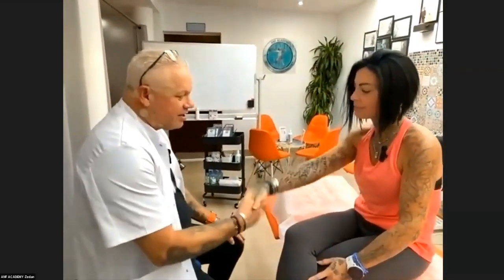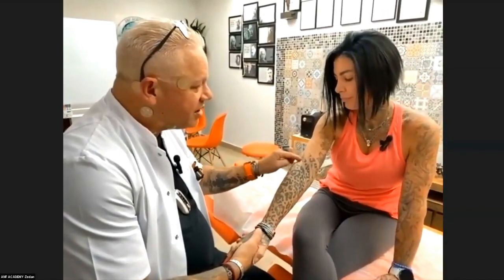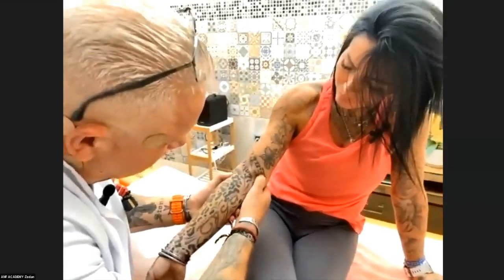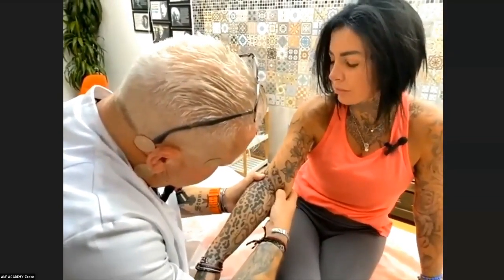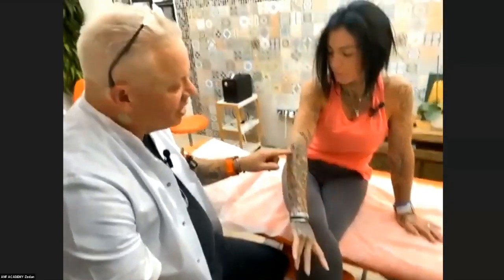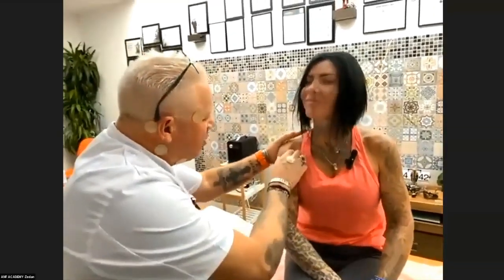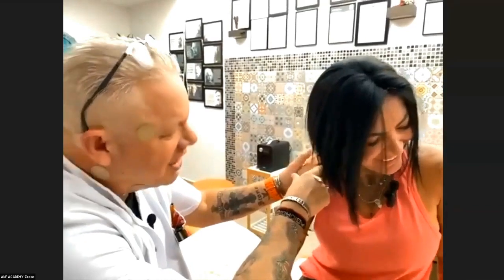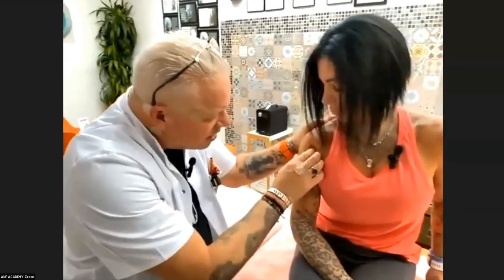Master Epicondylitis Palpation with Dr. Mikel H-G Hoff: A Comprehensive Guide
In this video, discover the secrets to identifying the root cause of epicondylitis with Dr. Mikel in this insightful tutorial. Watch as Dr. Mikel demonstrates palpation techniques, guiding you through the process of pinpointing the source of discomfort.

Whether you're a healthcare professional or someone seeking relief from epicondylitis, this video provides valuable insights and practical knowledge to help you understand and address this condition effectively.

Don't miss out on this comprehensive guide from a trusted expert in the field.

ANF Therapy®️ uses circular ANF Device which is applied directly on the skin after palpation and assessment by a trained ANF Therapist following the ANF Therapy®️ Method, Patented Model no. U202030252, ES1259974. The ANF Therapy®️ purpose is alleviation in injury and pain within minutes.

Our aim is that the patient experiences a reduction of pain and swelling, an increase in range of motion and an improvement in quality of life related to health. Non-transdermal non-invasive device, NO needles or chemicals are used.